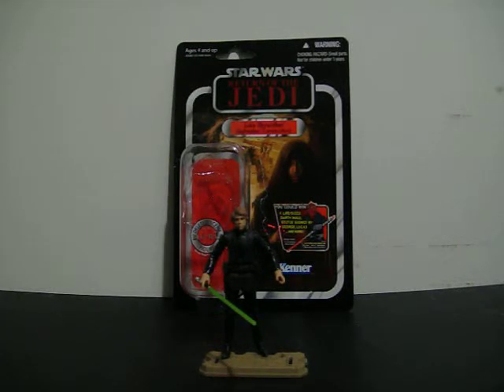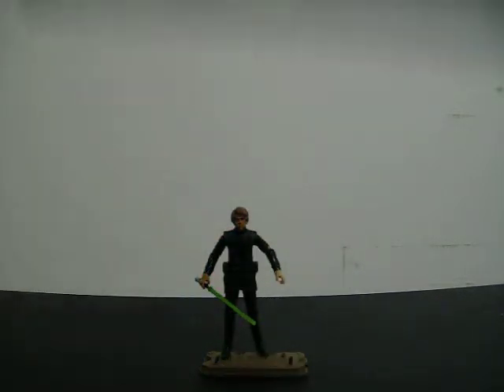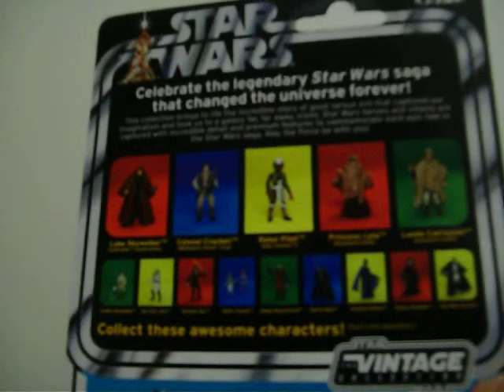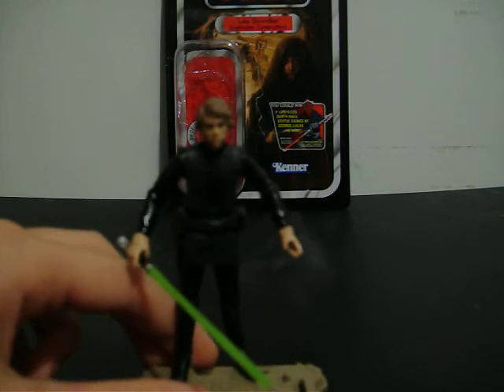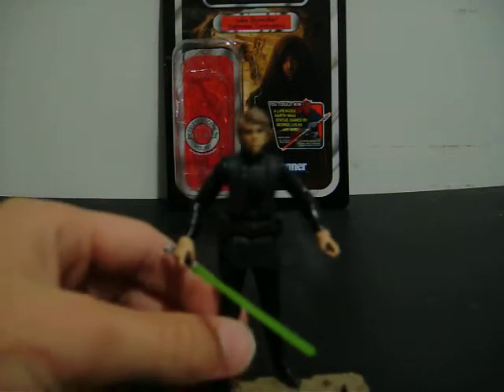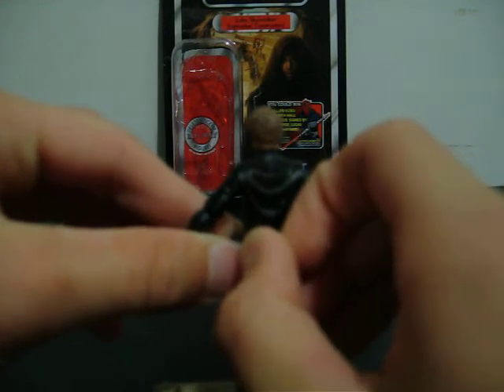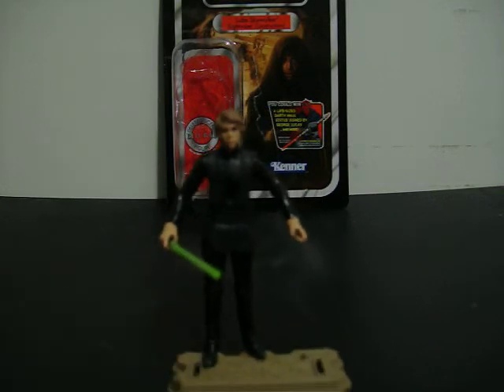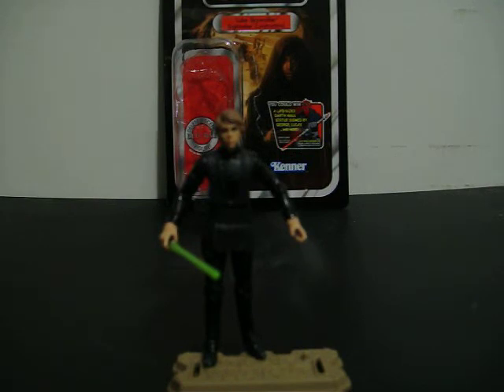Luke Skywalker review (Vintage collection)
blu-ray deleted scene figure